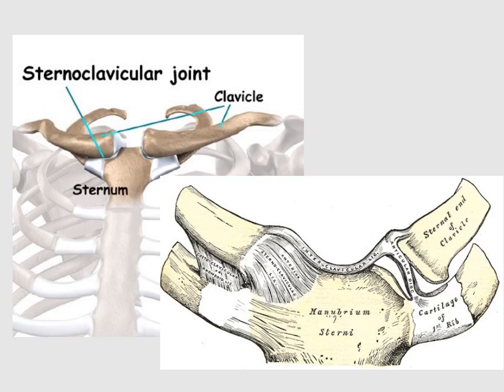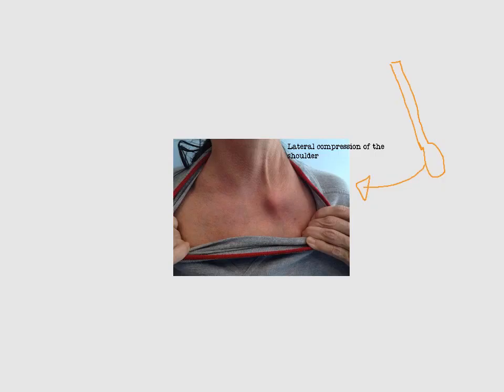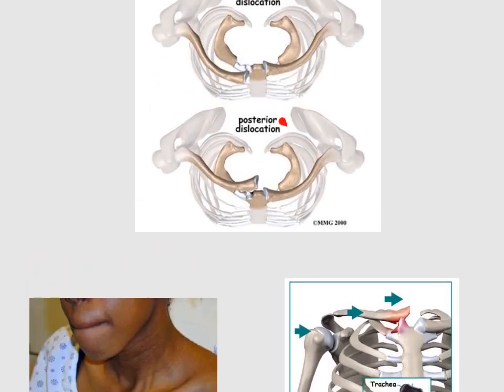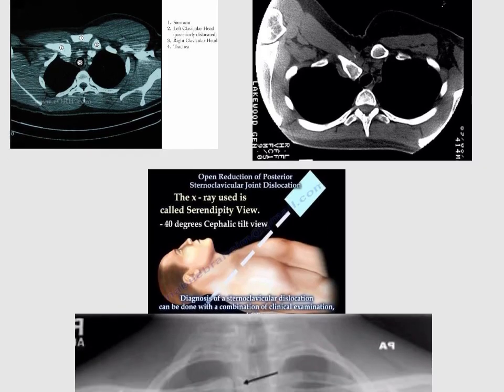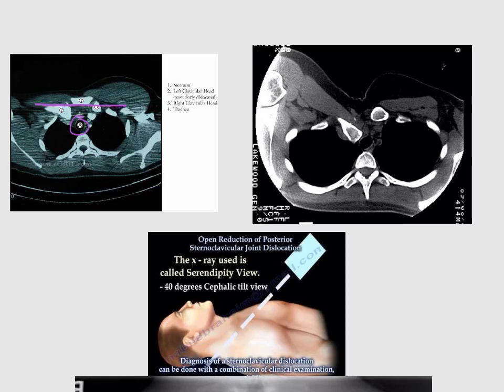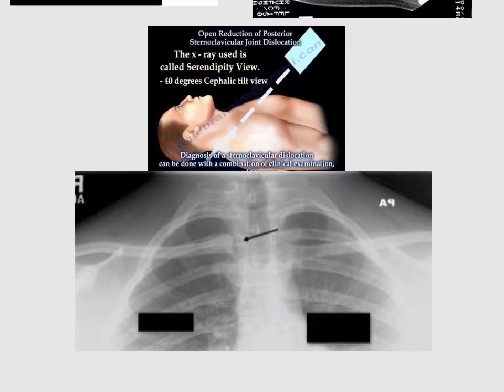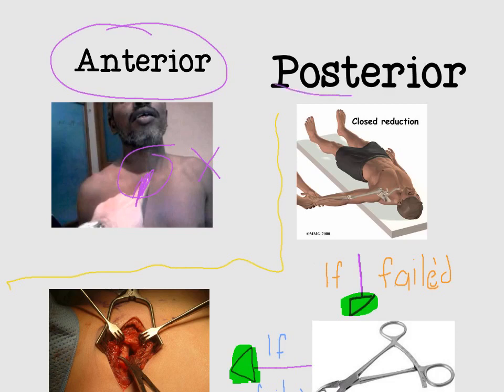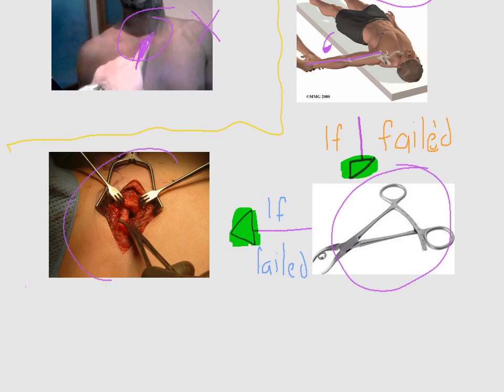sternoclavicular joint dislocation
What is sternoclavicular joint?, lateral trauma , calssification , C t scan and special x-ray ,treatment of anterior and posterior